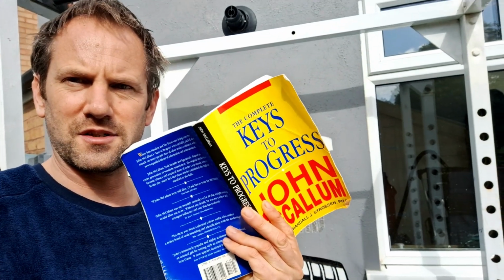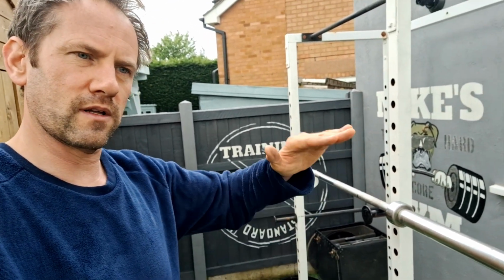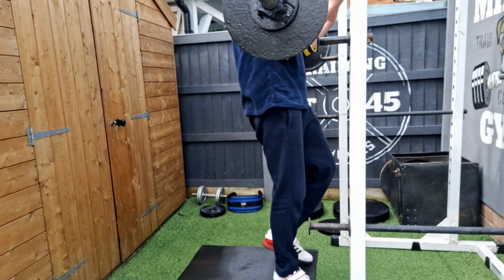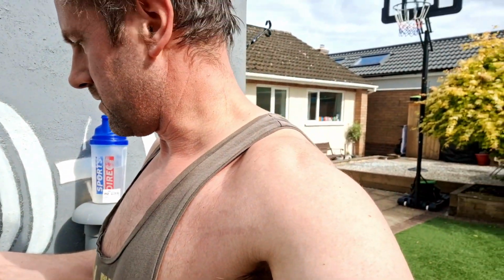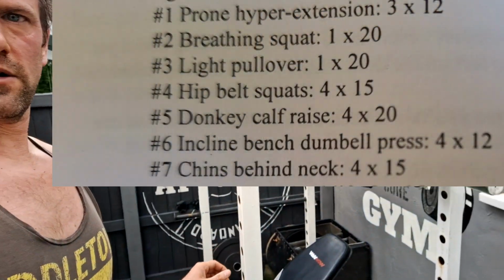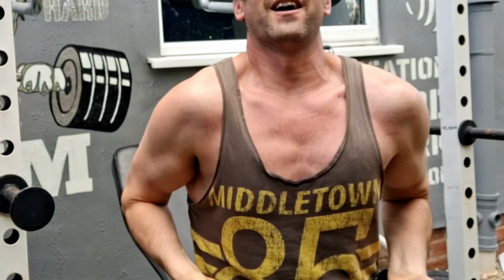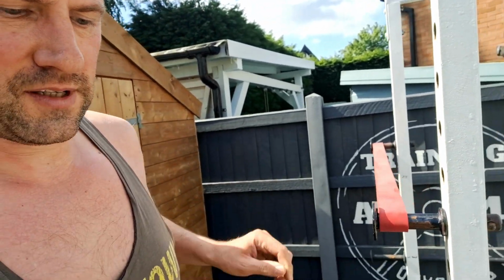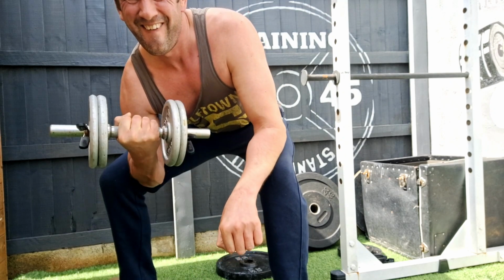The hip belt squat routine John McCallum Day 1 vlog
Day 1 of my new programme a full body workout from the keys to progress a collection of articles from the Strength and health magazines.
This is based around the 20 rep squat but ramps up additional volume with belt squats and a collection of other exercises.
As I want to develop the Zercher squat to new levels, build on belt squats and hit the chest from a different angle and do more dedicated back and arm work I think this will be a good one to run.  Initial thoughts were that the workout length is lengthy, and the 20 rep squats will certainly get tough but have some ideas for next time to combat this.
Keep training at 45!